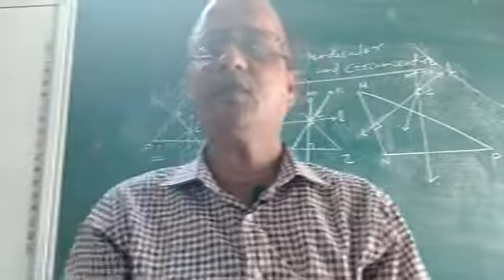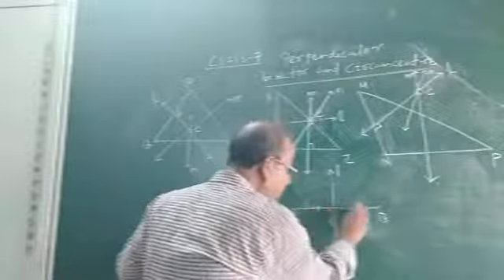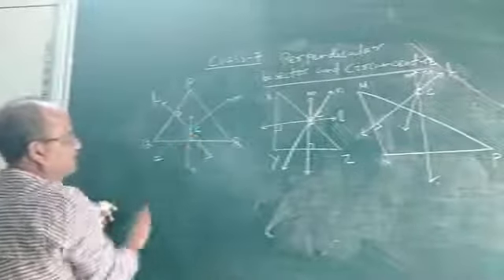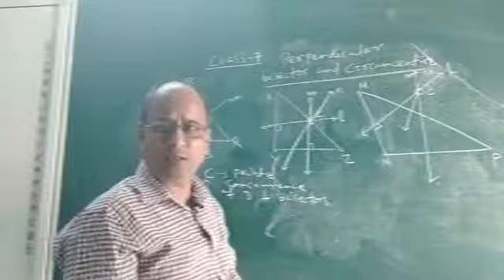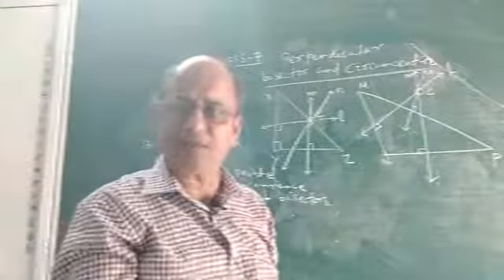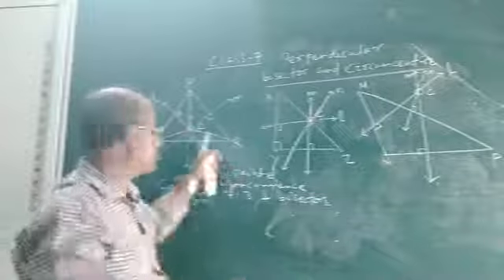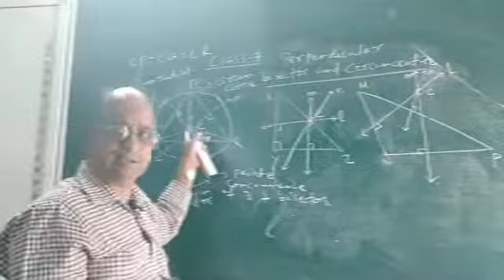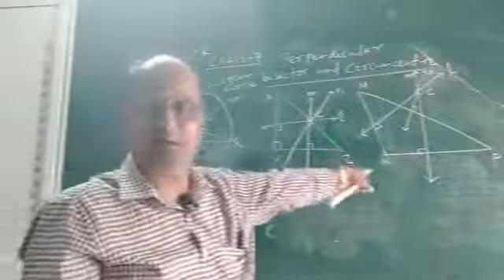Perpendicular Bisector and Circum-centre of Triangle ll Class-7 Maths ll Triangle and its Properties